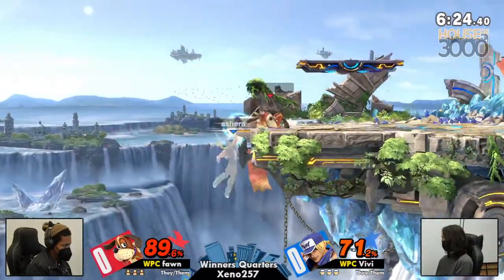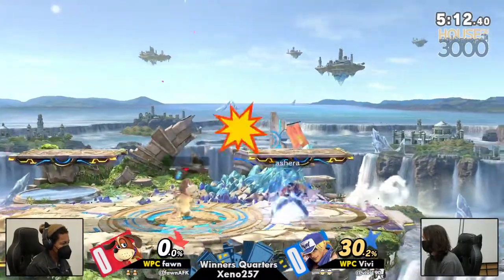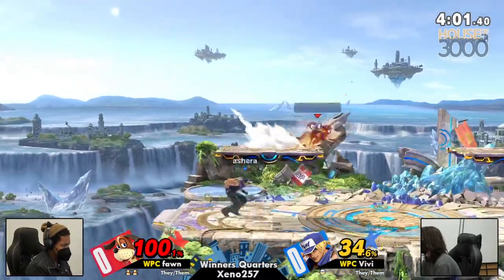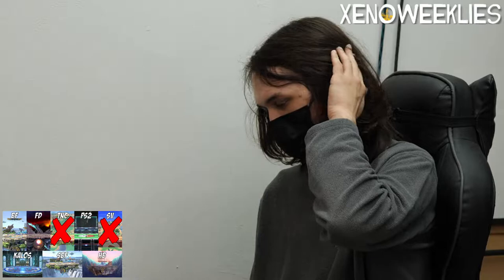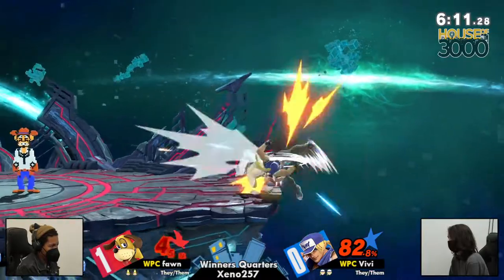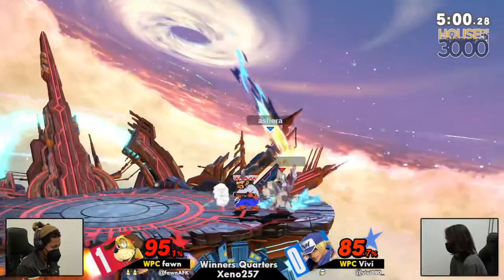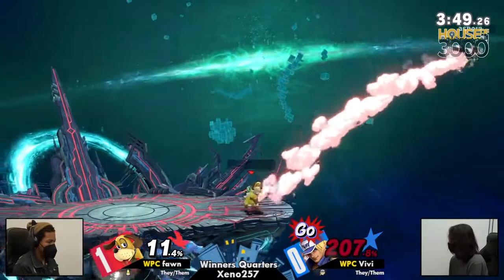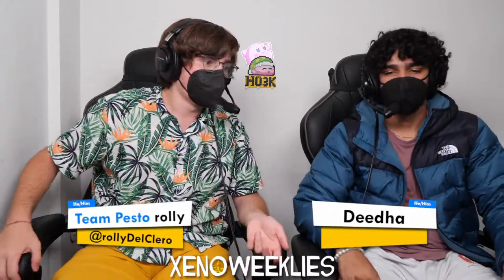[Smash Ultimate] WPC | fawn vs WPC | Vivi - Xeno257 (W.Quarters)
WPC | fawn(Duck Hunt Beagle) vs WPC | Vivi(Terry Blue)

Commentators:
 - Team Pesto | rolly (@rollyDelClero)
 - Deedha

Venue Fee: $8
Singles:   $7
Doubles:   $5

Venue Address -
21 Ludlow